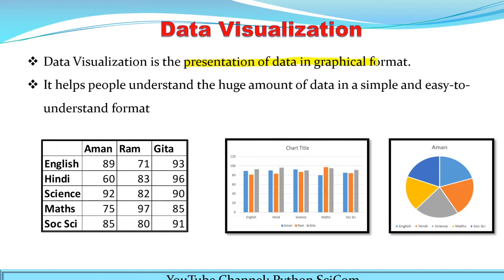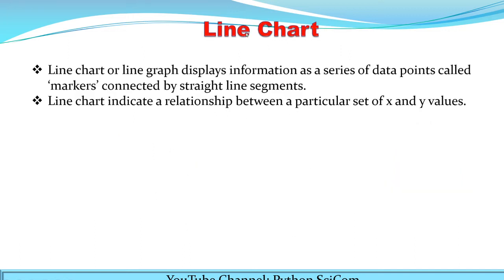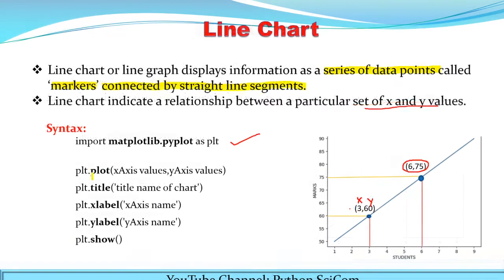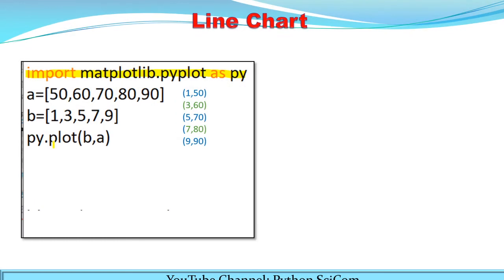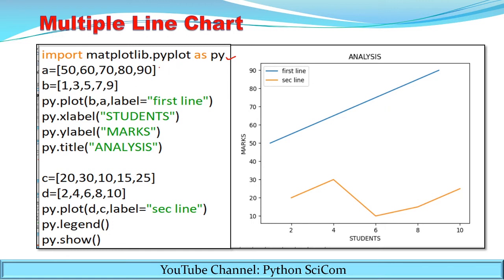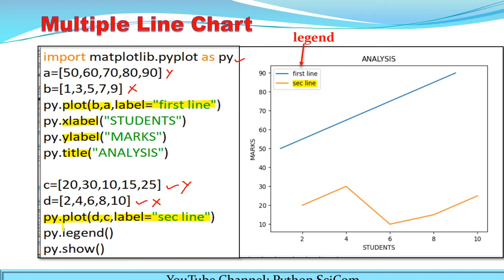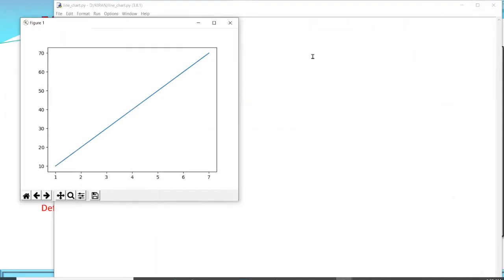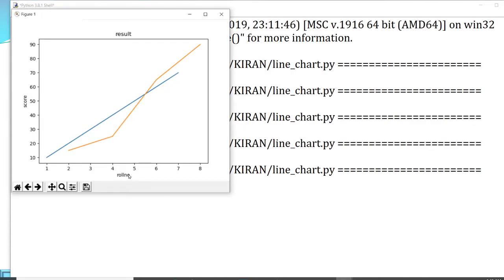DATA VISUALIZATION - LINE CHART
This video explains how to draw and customize the line chart using the matplotlib package.
The various functions are used to plot the chart such as plot(), show() etc.